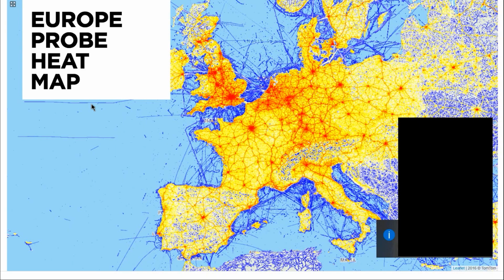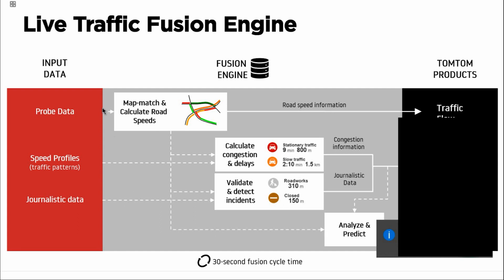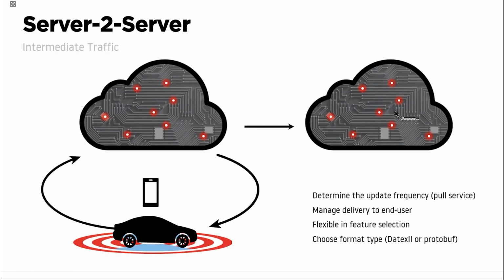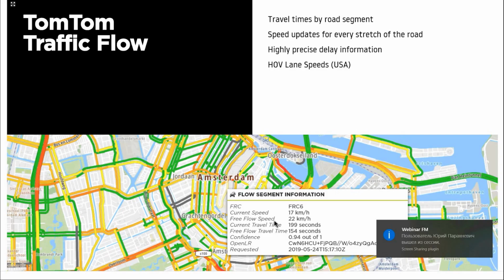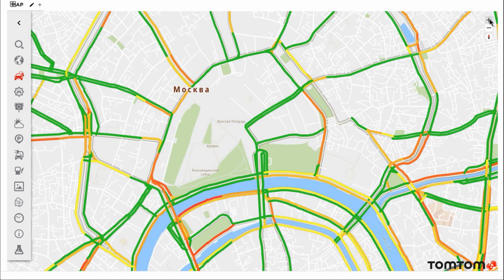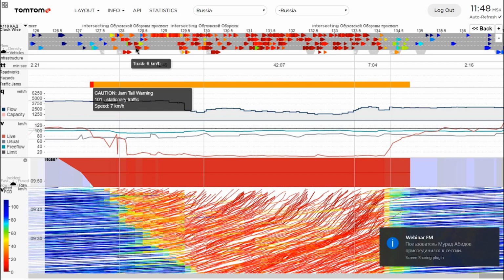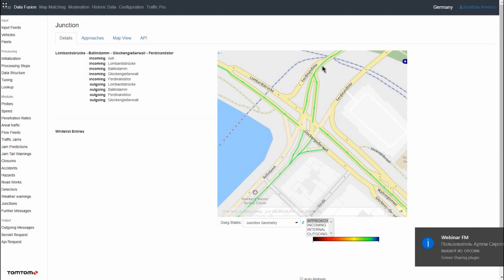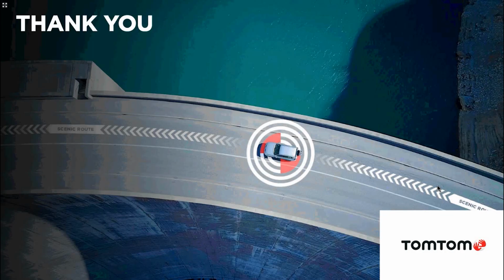Вебинар компании TomTom "Транспортные данные позиционирования для транспортной аналитики" 2 часть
Ассоциация транспортных инженеров организует вебинары, где спикерами выступают ключевые лица и авторитетные специалисты транспортной отрасли по теме по вопросам транспортного планирования и моделирования.

Текущий вебинар посвящен вопросу о том, как передовые технологии обработки транспортных данных позиционирования могут служить целям транспортного планирования, моделирования и оптимизации управления дорожным движением. Специалисты компании TomTom расскажут и покажут, что телематические данные о дорожном движении являются удобным и надежным инструментом для оценки текущей и исторической транспортной ситуации, а также для решения задач по обеспечению мобильности.

Спикеры:
- Елена Ананьева, руководитель направления развития бизнеса компании TomTom,
- Джонатан Америко, менеджер продукта компании TomTom,
- Анастасия Куленко, старший специалист по качеству компании TomTom.